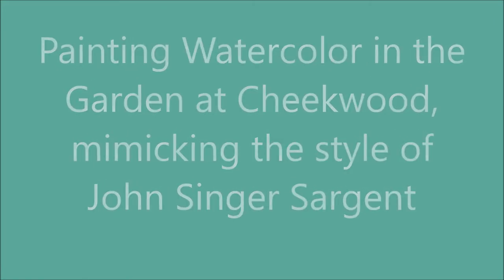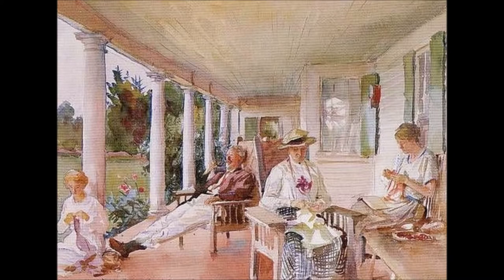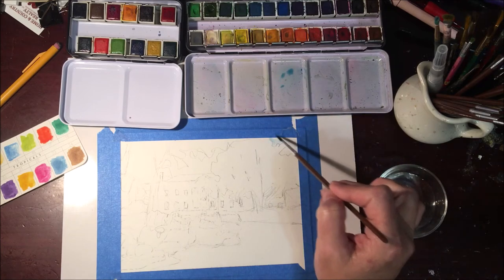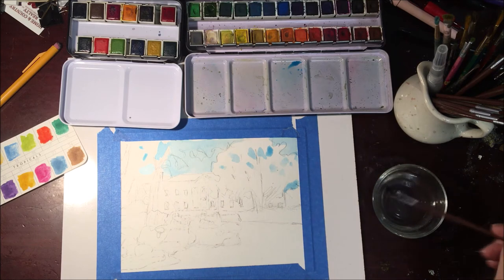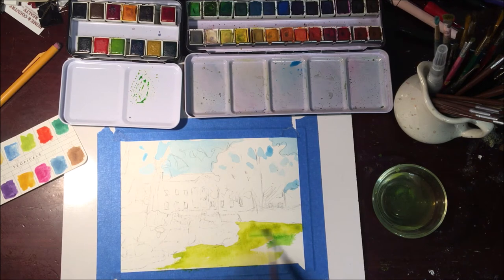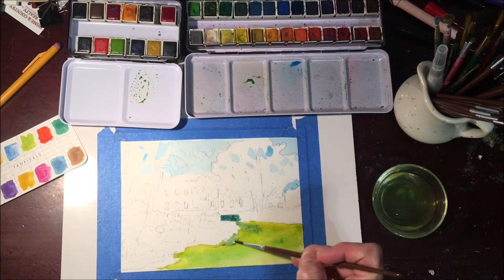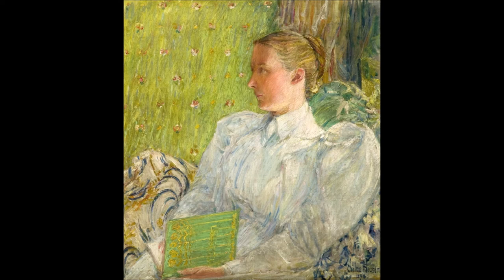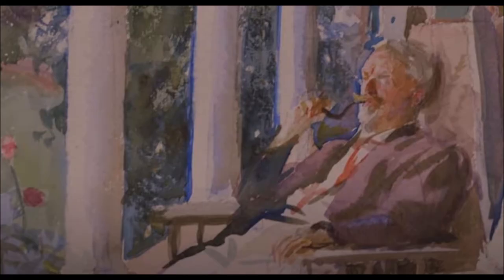Painting the Garden in Watercolor using the John Singer Sargent's process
Recently I've become obsessed with the the paintings and lifestyles of the American Impressionists. I've been researching individual artists, as well as individual artist colonies across the eastern seaboard.
In this video, I'll share with you a little I've learned about Dwight Blaney, his family, and his artist friends John Singer Sargent and Childe Hassam.

My painting portion of the video has been sped up to save time. Patrons receive the video at normal speed with instructional narration.

Each month you will receive in your mailbox a new print in a colorful envelope of a watercolor depicting life in the Dimple of the Universe as well as a note from me and a fact sheet on the subject of the painting. It makes a great gift, too. Who doesn't like to receive beautiful and colorful, hand-written messages in the mail?

A big THANK YOU to my patrons and to all my students. You were born artists, and I am so proud of you!!

Now go discover
Beauty, Joy, Light, Magic

XOXO,
Susan